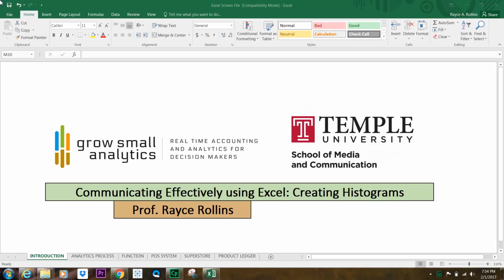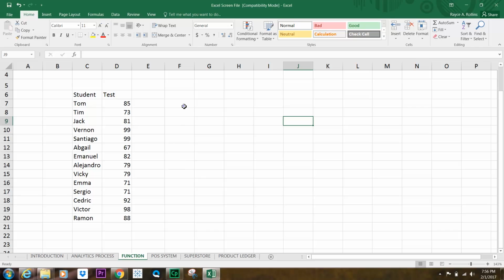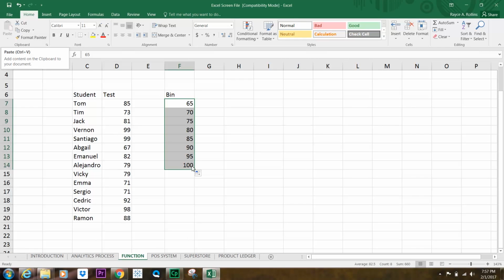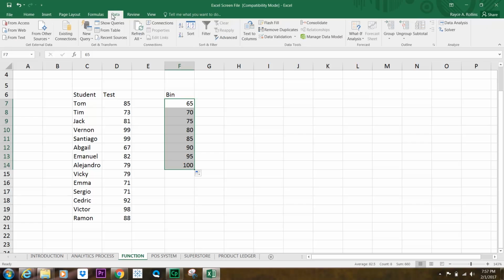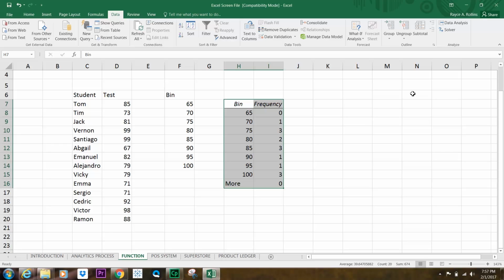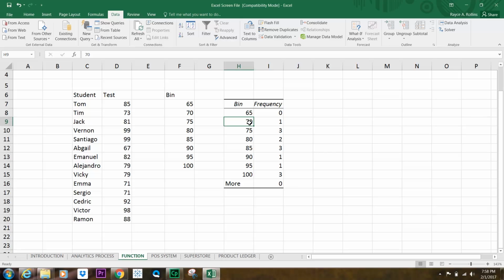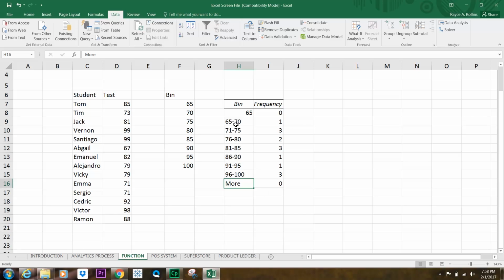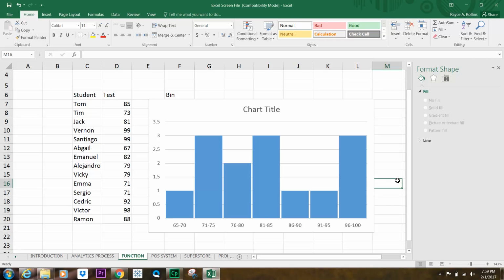How to Build a Histogram to Show Data Frequency in Excel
If you want to determine how many customers you have that spend a certain amount or how often students score above a C, use a Histogram. This video shows you exactly how to create Histograms in Excel.